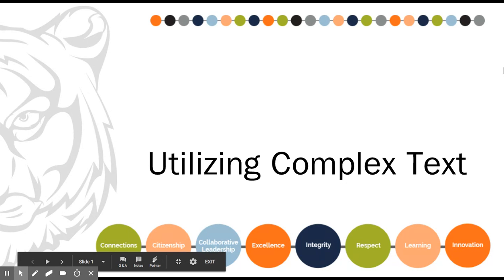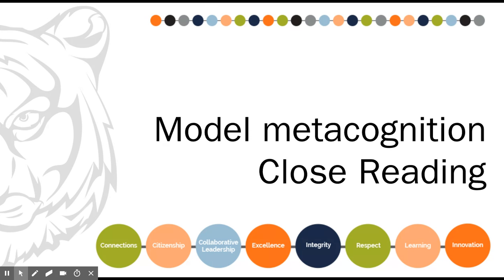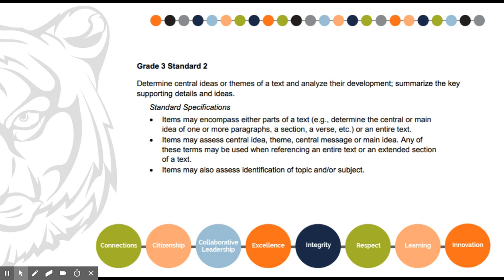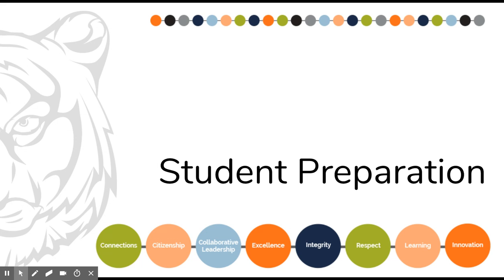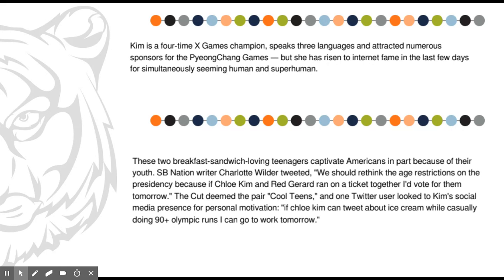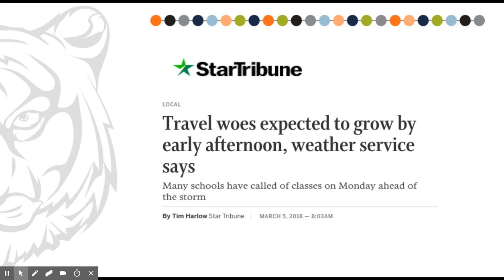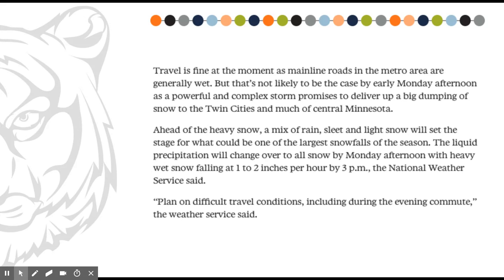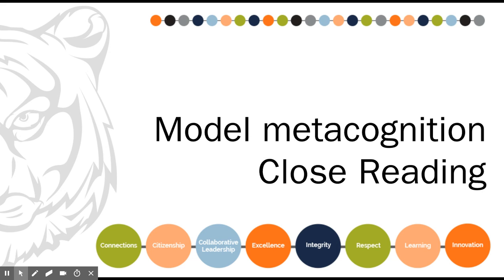Elementary Utilizing Complex Text - Intro and Elem/MS examples